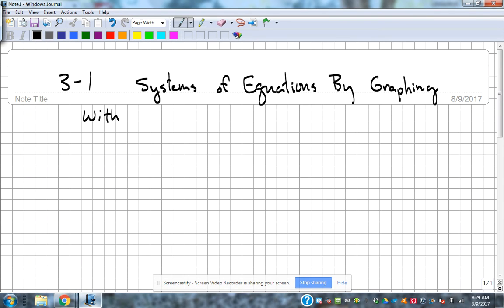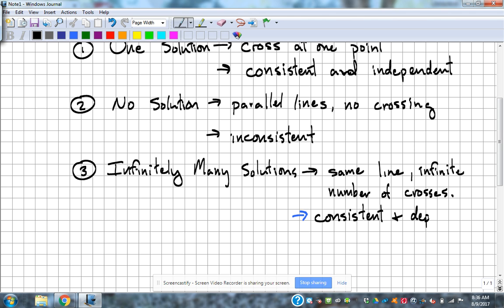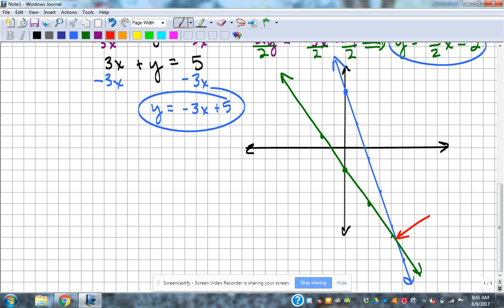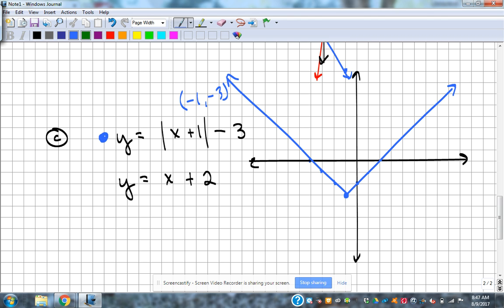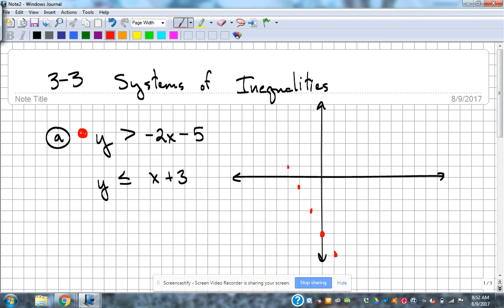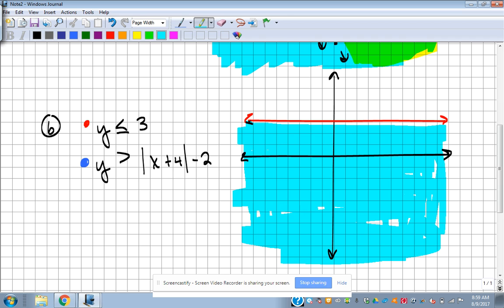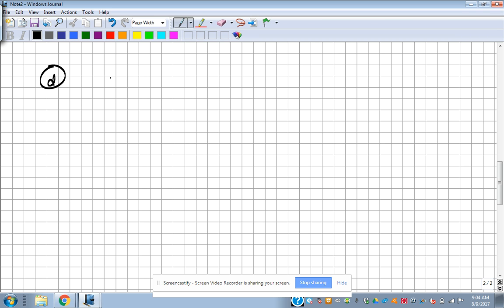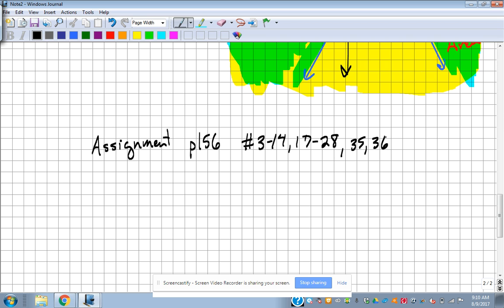Algebra 2 F2017_3.1_3.2